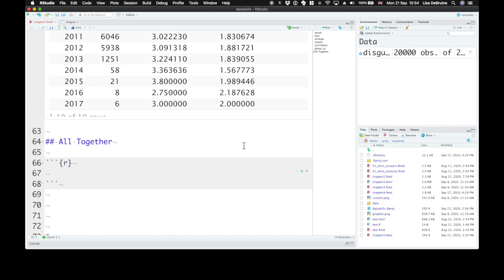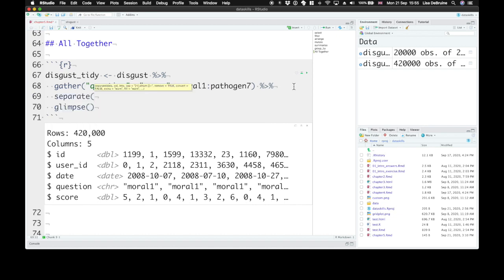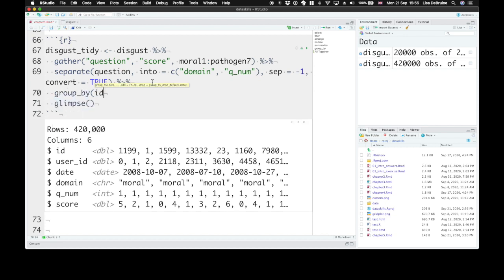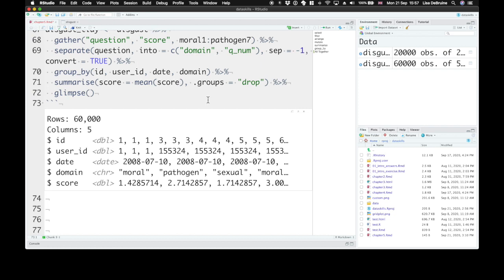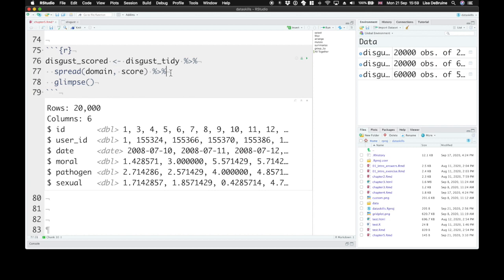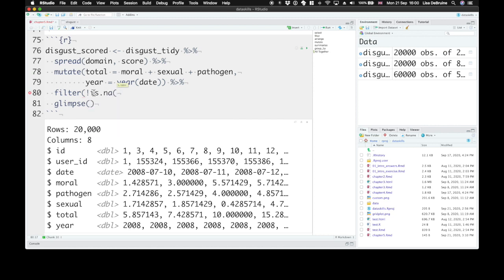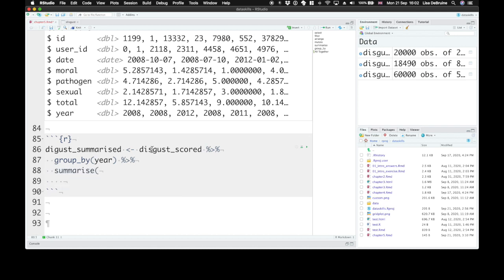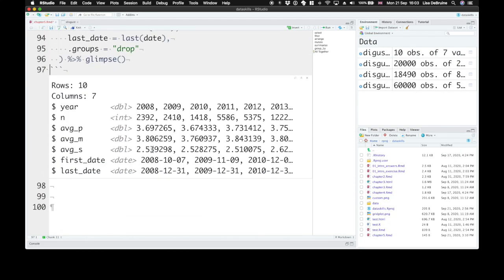Chaining Functions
Data wrangling with tidyr and dplyr functions chained together with pipes